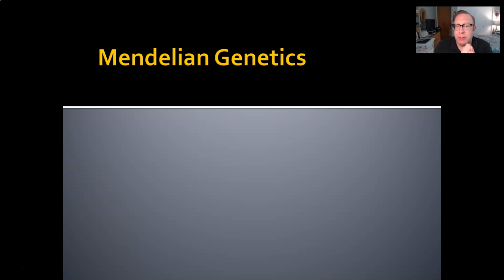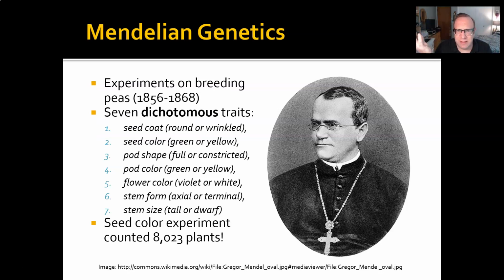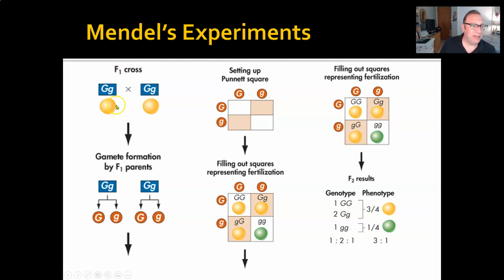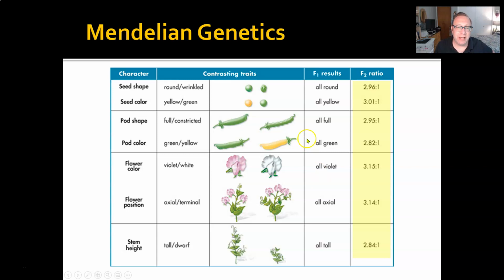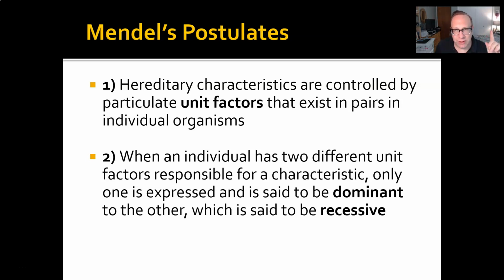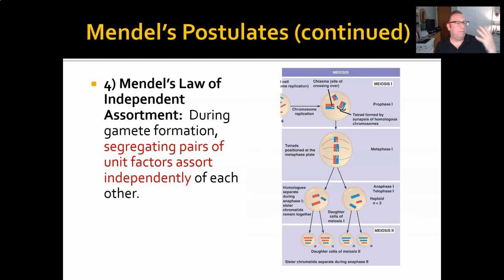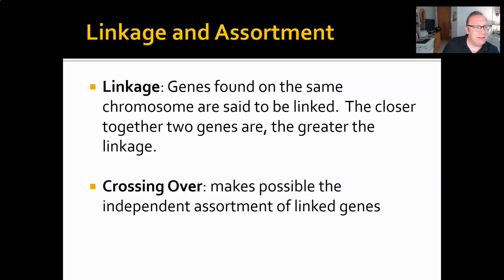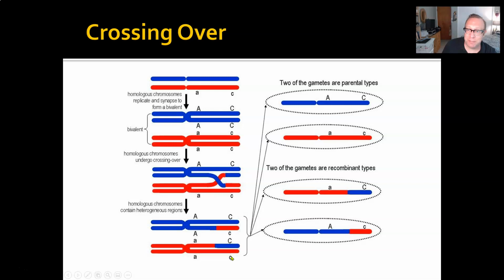ANTHR 1-Ch 4-02 Mendelian Genetics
Who was Gregor Mendel? How do genes get passed on between generations? What is a Punnett square?